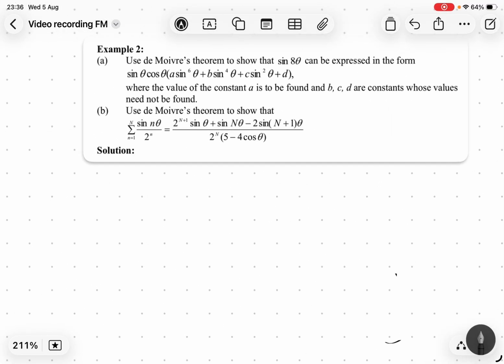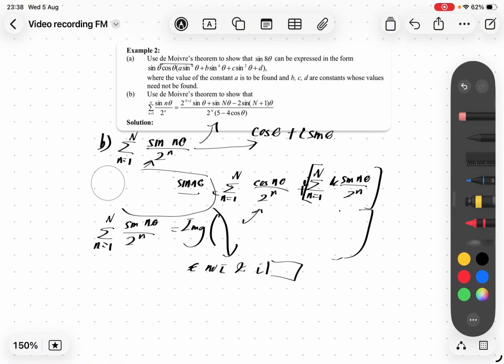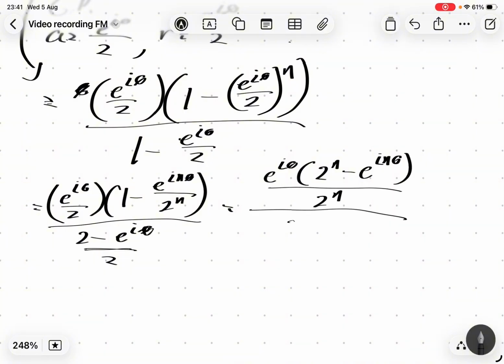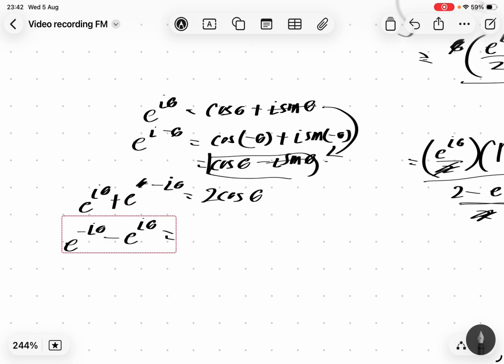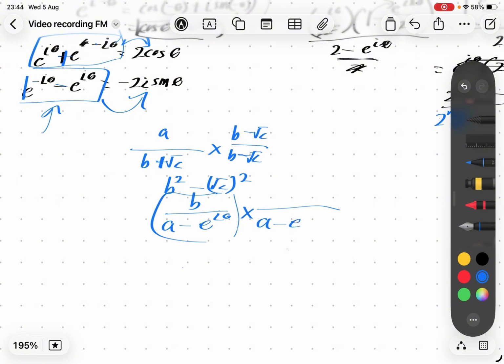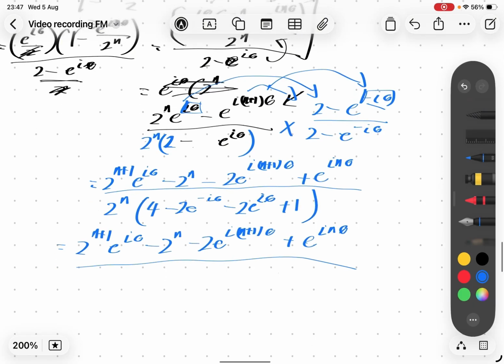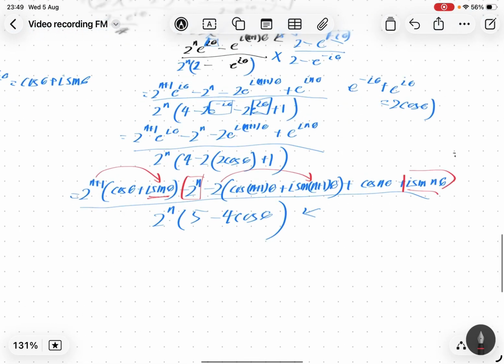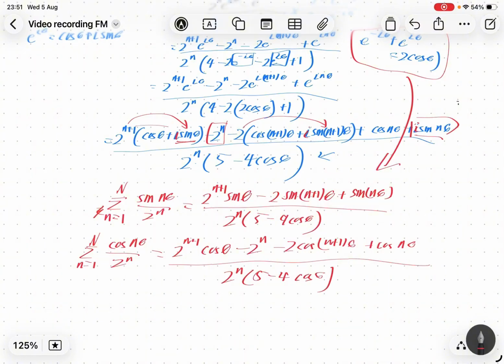A2 Further Math Complex Number: Application of De Moivre’s Theorem. Summation of Trigonometries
How to solve summation of trigonometries using De Moivre’s Theorem. Alevel Further Math Complex Numbers